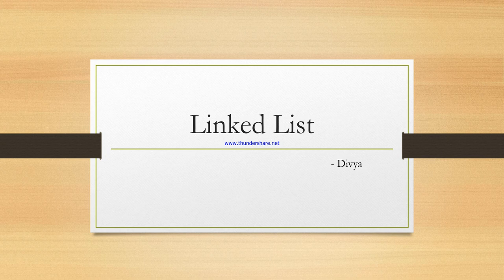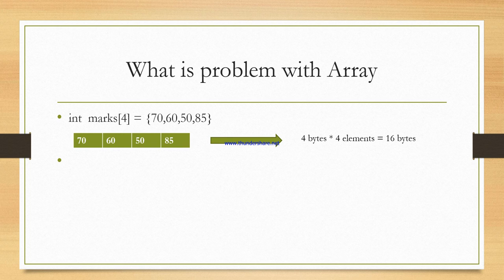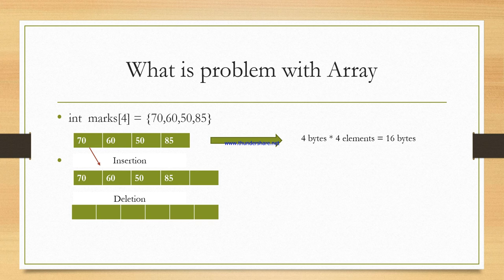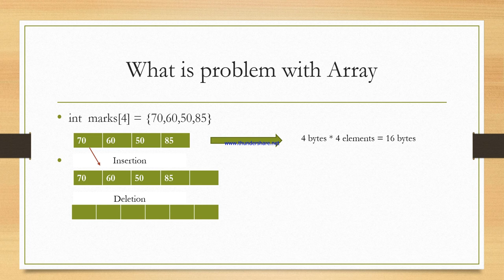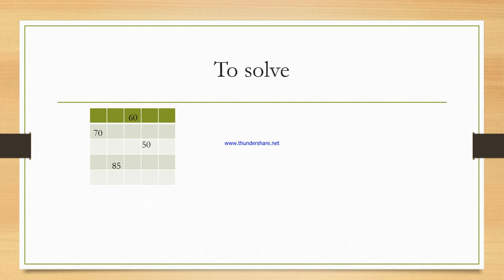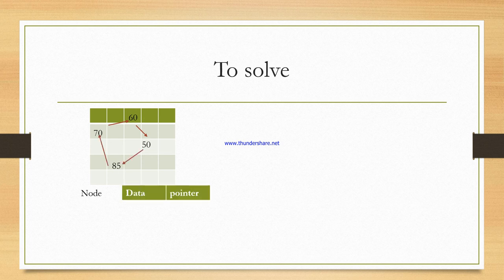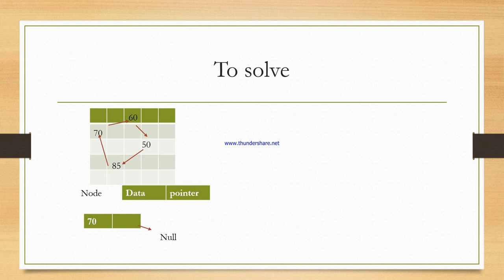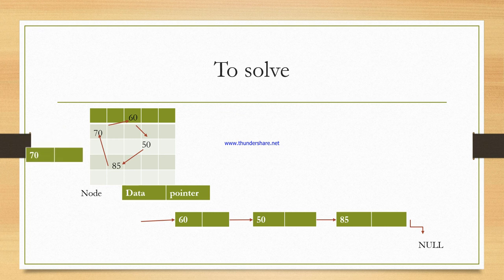Linked List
Start coding Tamil helps everyone to code. It's a beginner tutorial for different programming languages. This video explains
. what is the problem with Array data structure?
.Explained node and parts of node.

.different types of linked list